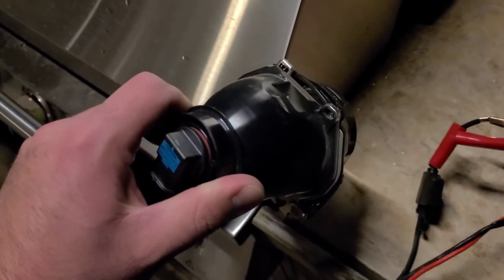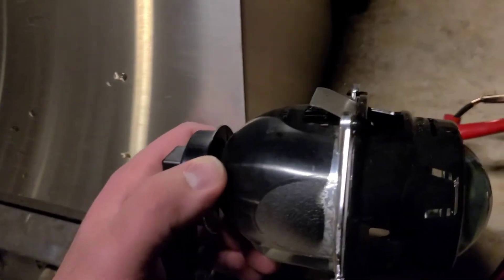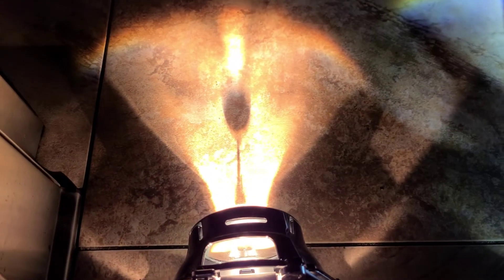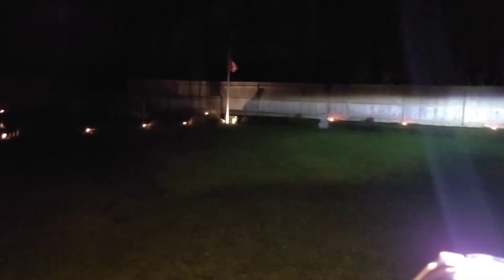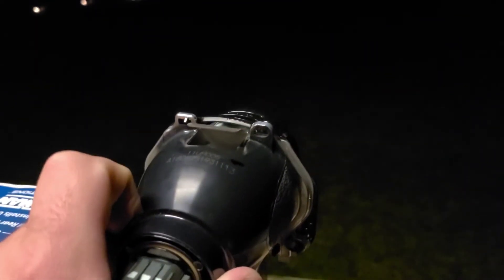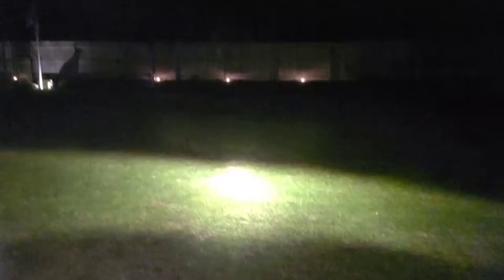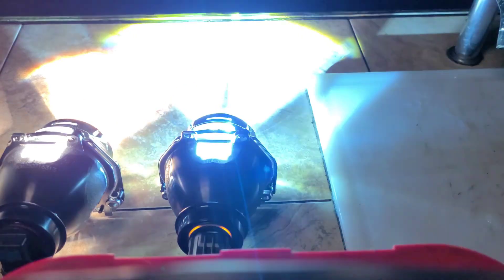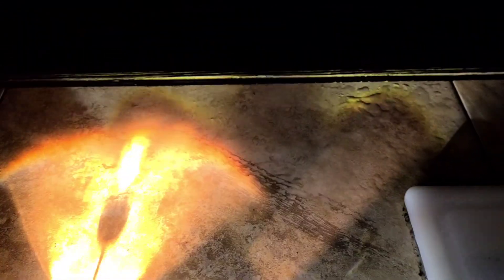Morimoto 2stroke 3.0 vs stock H11 projectors.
H11 projectors from a 2019 colorado. testing output of LED and halogen bulbs in the same housings.